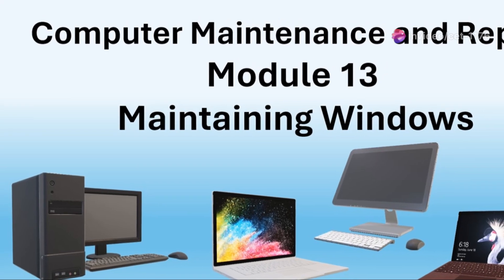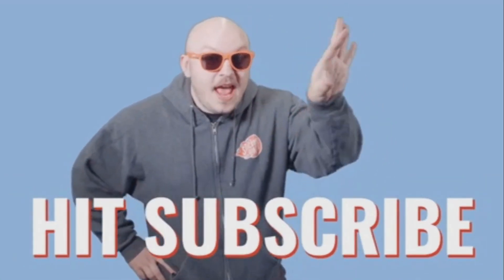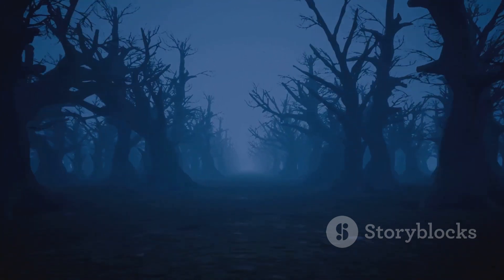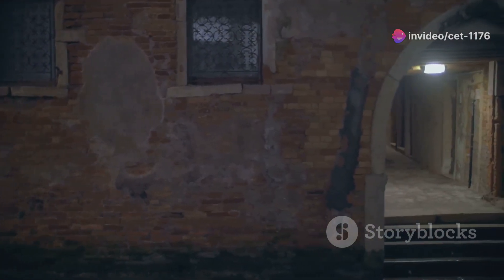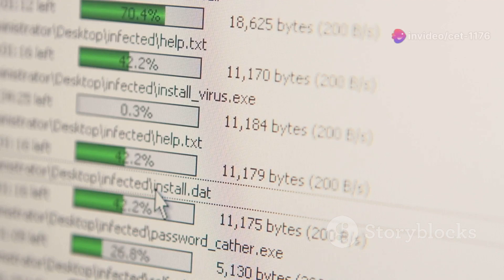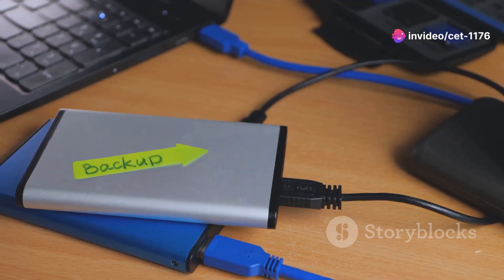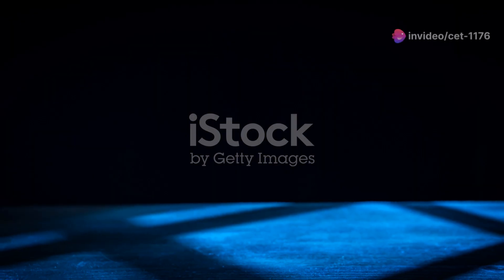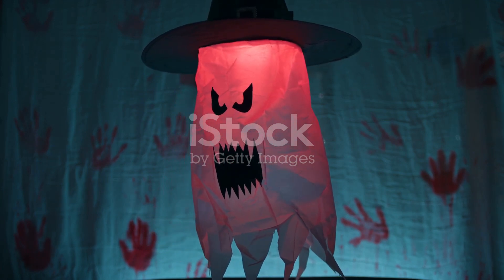Computer Repair Module 13: Maintaining Windows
This video is a study guide for Module 13, Maintaining Windows.